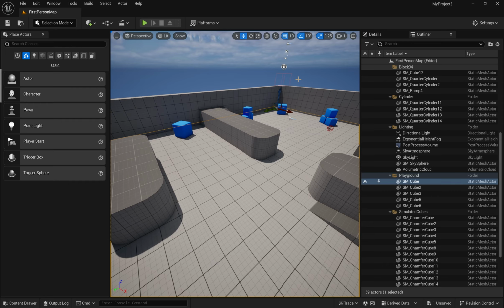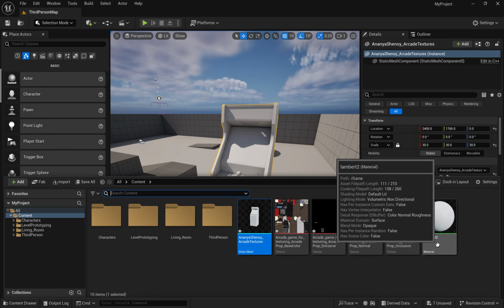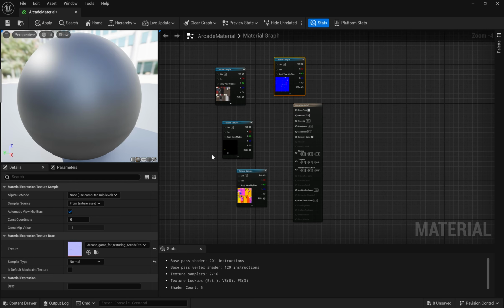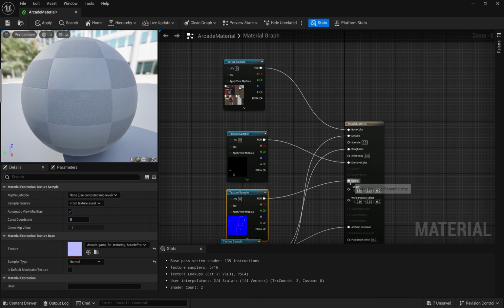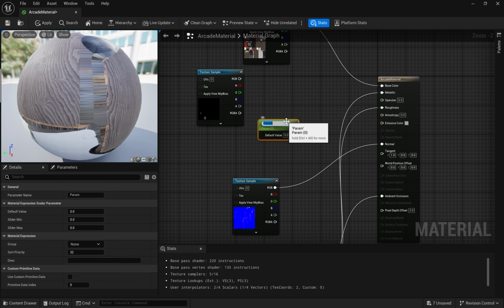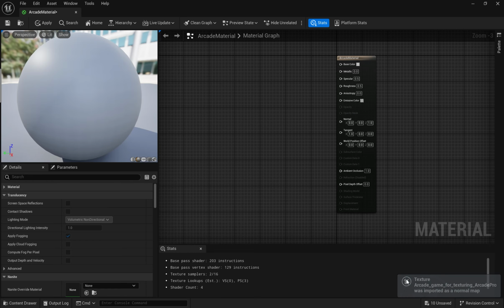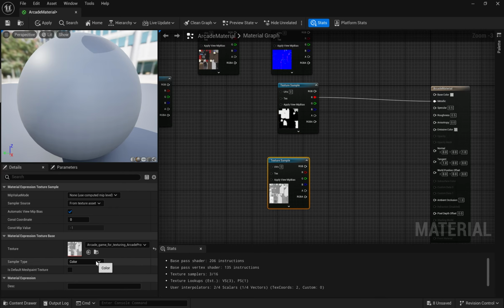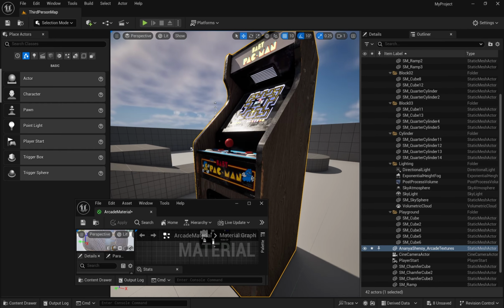Importing Texture Maps and Setting Up Basic Materials Using Unreal Engine 5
00:00 Assigning Unreal Engine Packed Textures
5:04 Controlling the Intensity of Emissive Textures
7:12 Assigning PBR Metallic Roughness Textures

*Video on Exporting Textures From Substance Painter for Unreal Engine*